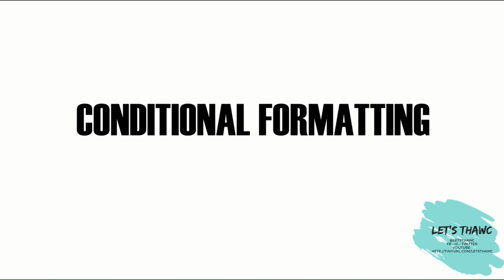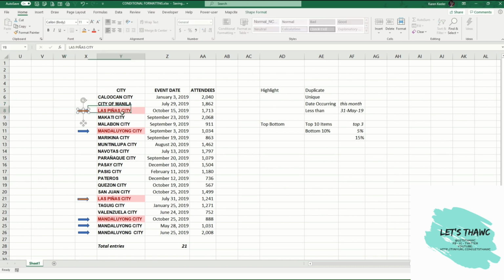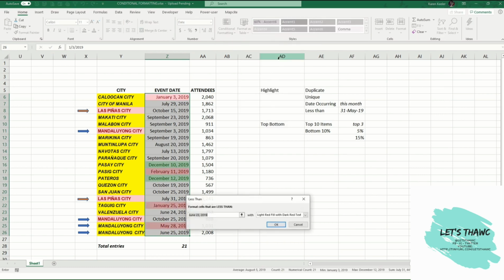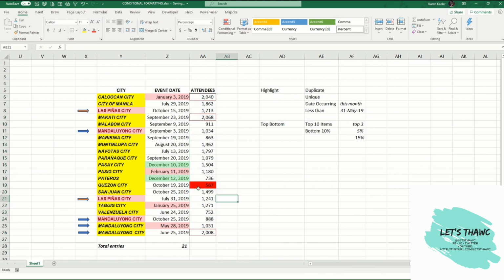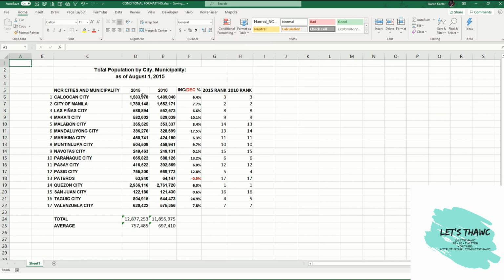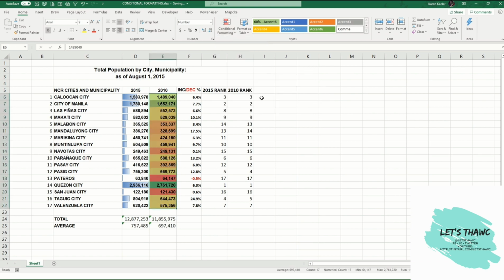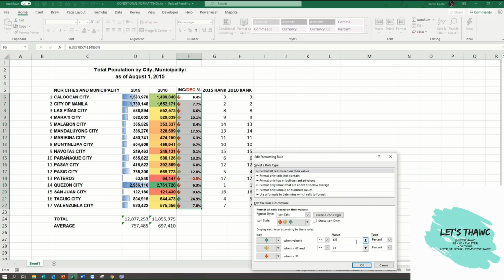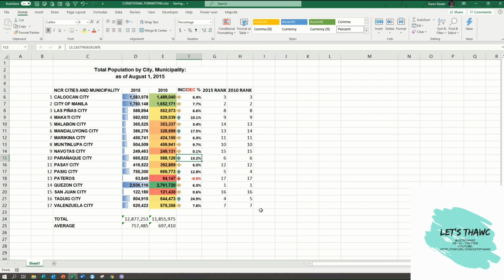Let's THAWC MS EXCEL: CONDITIONAL FORMATTING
This tutorial in MSExcel will guide you in presenting data in a more visual manner.
Make use of conditional formatting to detect duplicates, to highlight data based on criteria. Guaranteed to help you to be more confident with your data.

Will this help you at work?  Have questions for us?